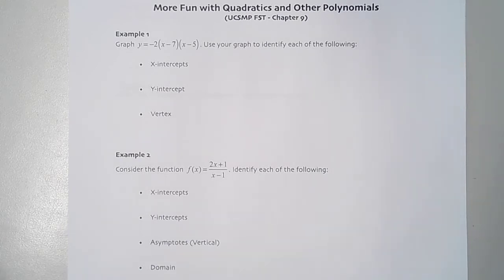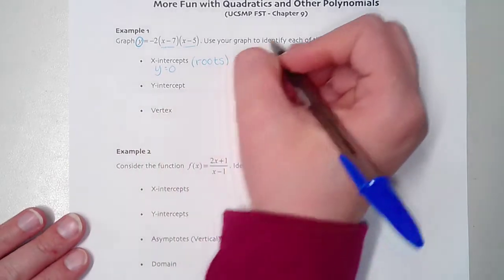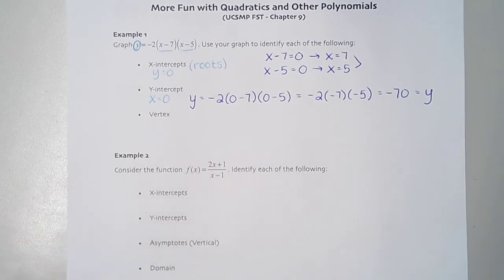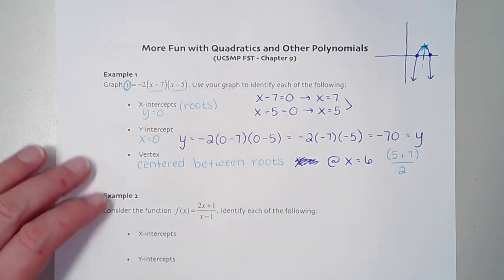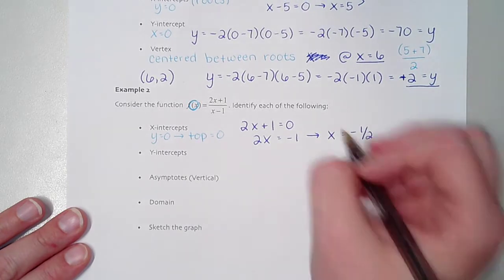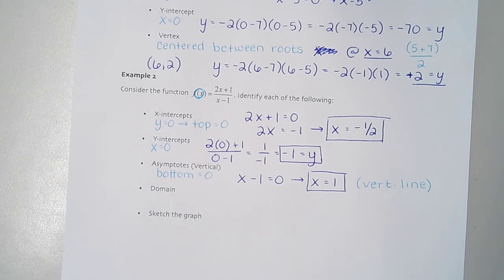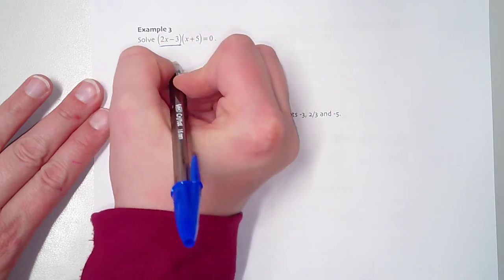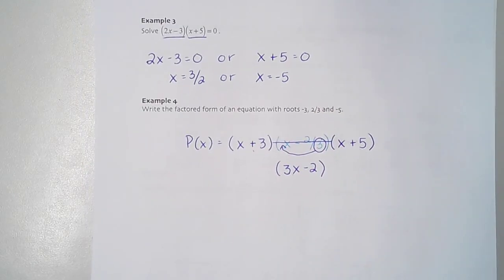Graphs of Quadratic (& Other) Polynomials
Alg 2A
Chapter 9 (pt 2)